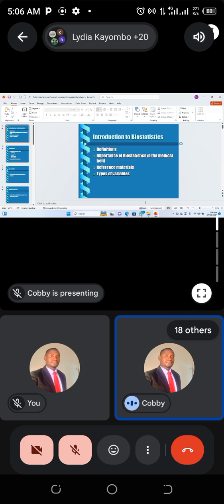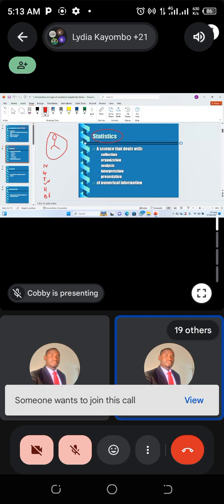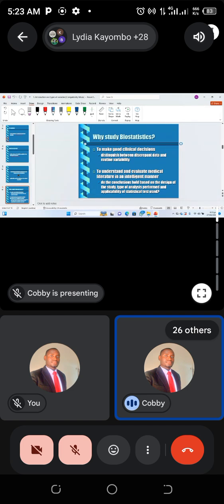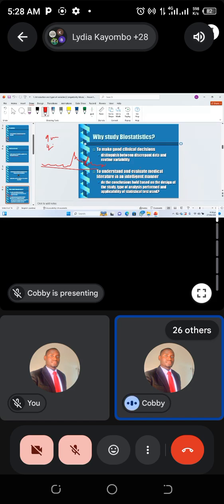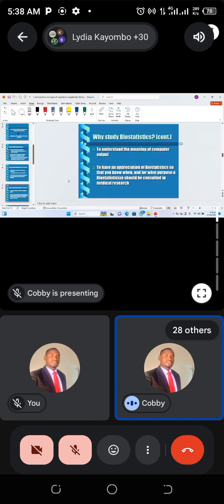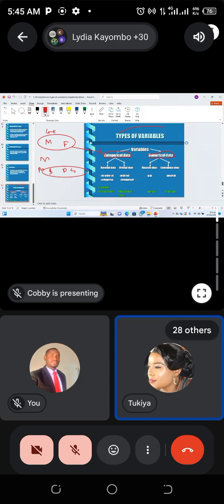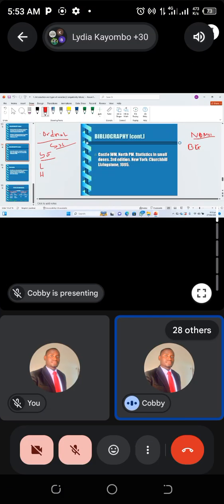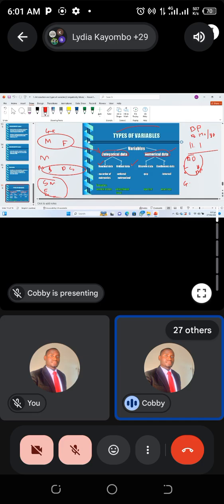Introduction to Biostatistics